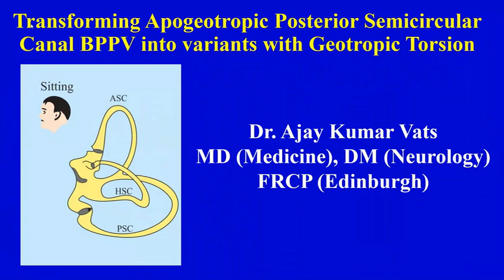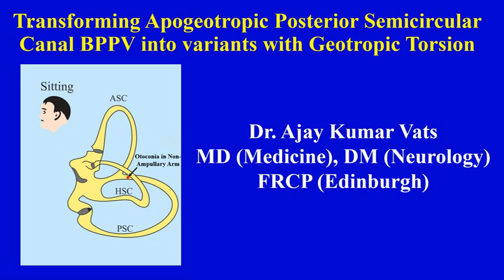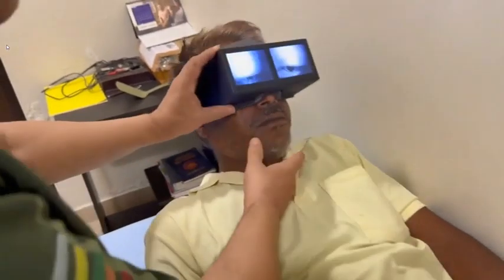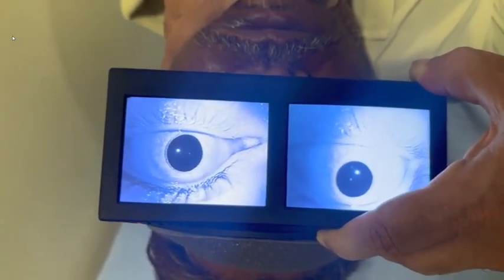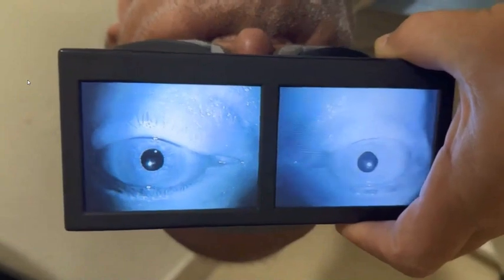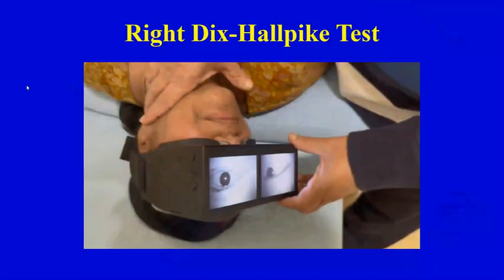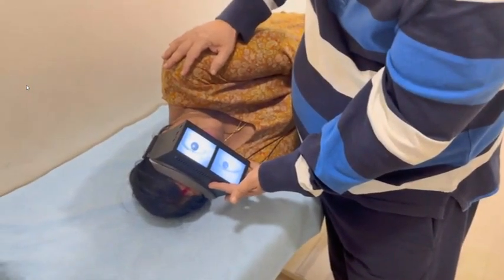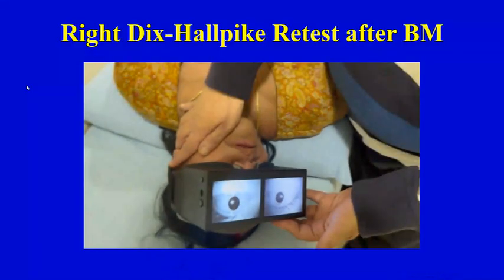Transforming Apogeotropic Posterior Semicircular Canal BPPV into Treatment Amenable Variants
Here in this talk, I, Dr. Ajay Kumar Vats, MD (Medicine), DM (Neurology), FRCP, will discuss the topic “Transforming Apogeotropic Posterior Semicircular Canalolithiasis Variants with Definitive Treatment Recommendations.” Specifically, I will present three clinical cases of apogeotropic posterior semicircular canal benign paroxysmal positional vertigo, a relatively rare but clinically important variant of posterior canal BPPV.
Benign Paroxysmal Positional Vertigo (BPPV) is one of the most common vestibular disorders. It is typically caused by dislodged otoconia—calcium carbonate crystals—that inappropriately stimulate the semicircular canals. The posterior semicircular canal is most frequently involved. In the classic geotropic form of posterior canal BPPV, the Dix-Hallpike maneuver elicits a characteristic upbeat ipsitorsional nystagmus beating toward the affected ear. This nystagmus has a latency, follows a crescendo-decrescendo pattern, and demonstrates fatigability.
In contrast, the apogeotropic variant of posterior semicircular canal BPPV is atypical. It is thought to occur when otoconia are located in the non-ampullary (distal) arm of the posterior canal, producing an inhibitory response. This results in diagnostic oculomotor findings of downbeating torsional nystagmus during positional testing (such as the Dix-Hallpike maneuver on either side), with the torsional component beating away from the affected ear. The nystagmus is often of lower intensity, more persistent, shows less fatigability, and can sometimes be provoked bilaterally. These features make it challenging to differentiate from anterior canal BPPV.
In this presentation, I will highlight the key diagnostic oculomotor responses observed in these three cases and demonstrate practical techniques to transform the apogeotropic variant into the more typical geotropic form or other treatable canal variants. Once converted, patients can benefit from well-established canalith repositioning procedures, such as the Epley or Gufoni maneuver, which carry strong evidence-based recommendations from the American Academy of Otolaryngology–Head and Neck Surgery (AAO-HNS).
The AAO-HNS clinical practice guidelines strongly recommend diagnosing posterior canal BPPV based on characteristic nystagmus during the Dix-Hallpike test and treating it promptly with canalith repositioning maneuvers as first-line therapy. These approaches are highly effective, non-invasive, and provide rapid symptom relief, while avoiding unnecessary medications or imaging in uncomplicated cases.
Through these cases, we will explore transformation strategies—such as the reverse Semont maneuver, Bascule maneuver, and head hyperextension—that help move the otoconia into a more favorable position, enabling definitive treatment. This not only improves patient outcomes but also highlights the importance of precise diagnosis in managing complex or refractory BPPV variants.
Thank you. I look forward to diving into the case details and welcoming your questions in the comment box.